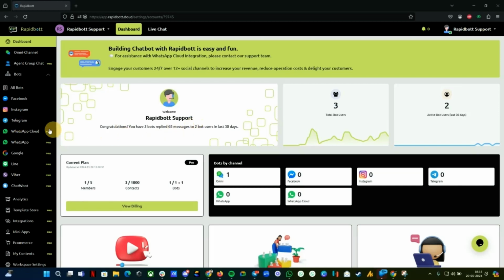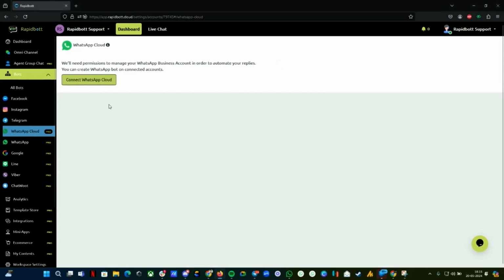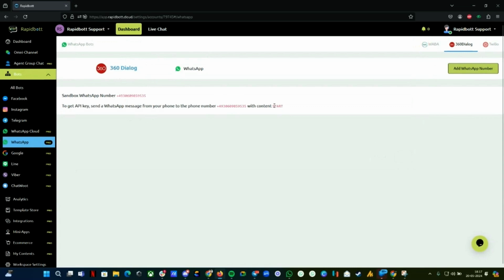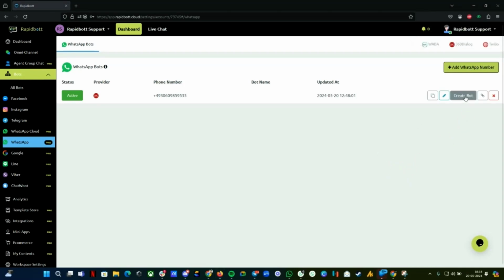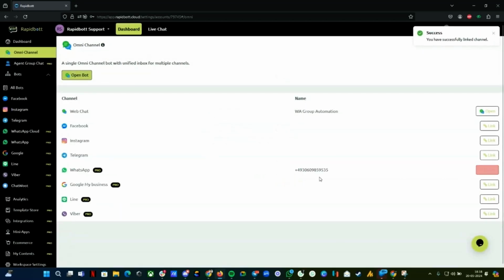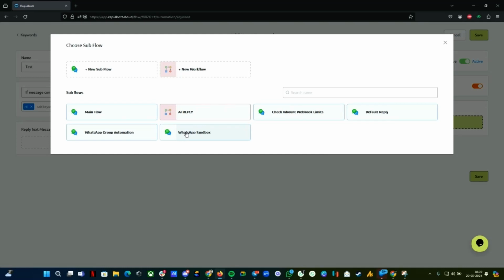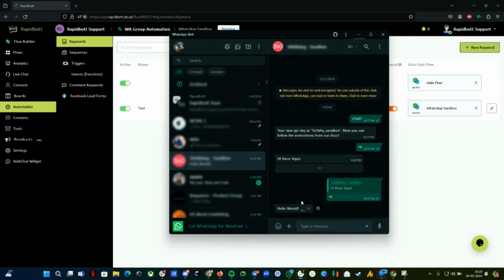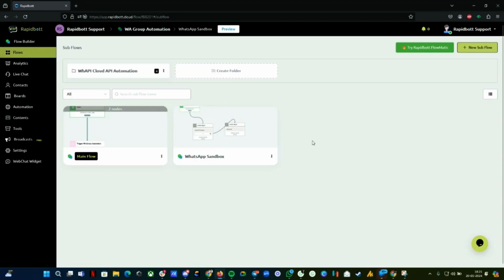Setting Up a WhatsApp Sandbox in Rapidbott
Welcome to our Rapidbott tutorial! In this video, we guide you through the process of setting up a Sandbox WhatsApp account within the Rapidbott workspace. This step-by-step tutorial will help you get started quickly and easily, enabling you to test and develop your chatbots with ease.

In this video, you'll learn:

  👉  How to create a Sandbox WhatsApp account
  👉  Configuring your Sandbox account in Rapidbott
  👉 Testing your chatbot in the Sandbox environment